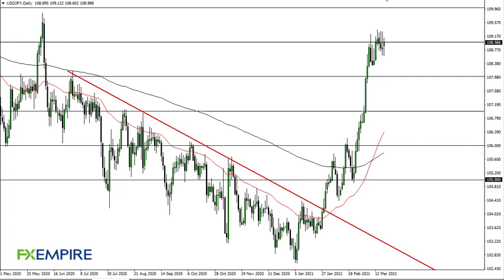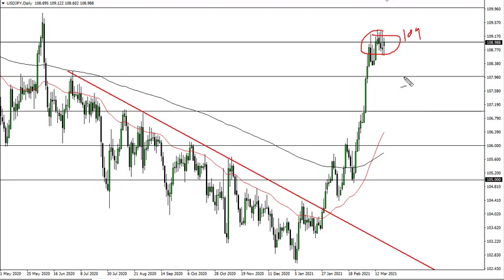USD/JPY Technical Analysis for March 22, 2021 by FXEmpire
The US dollar has gone back and forth during the course of the week to show signs of trying to break out yet again. The Japanese yen has been week, mainly due to the fact that we see such a huge differential between bond yields.